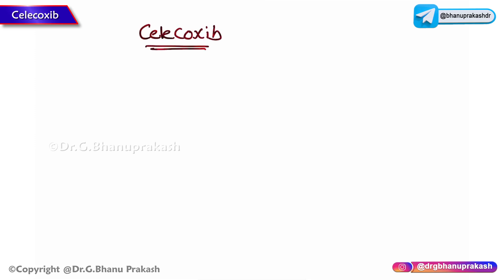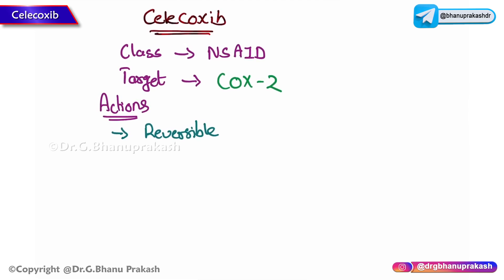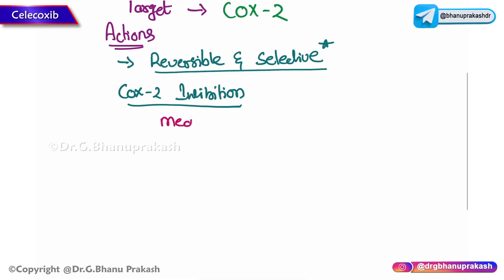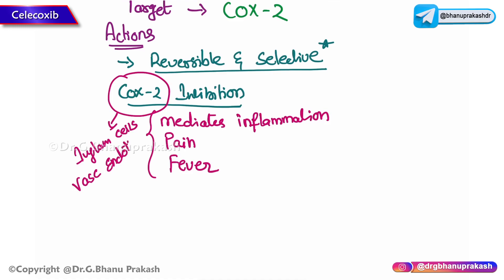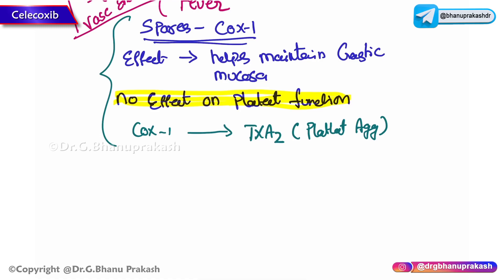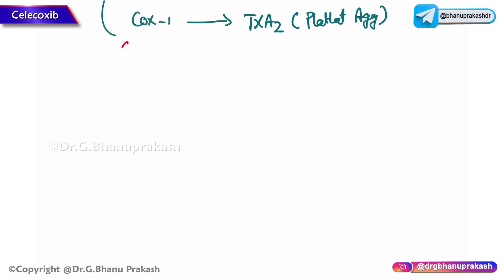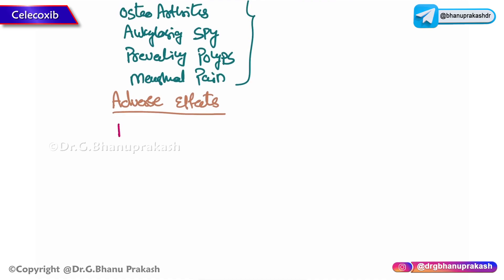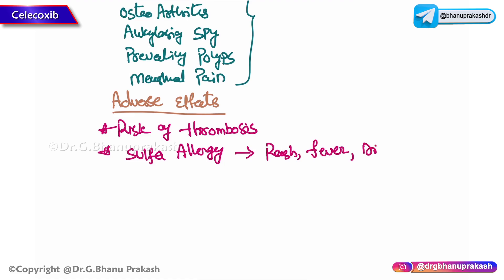Celecoxib Pharmacology : Usmle Step 1 : Dr G Bhanu Prakash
Classification
Nonsteroidal Anti-Inflammatory Drug (NSAID)
Selective COX-2 inhibitor

Specifically inhibits cyclooxygenase-2 (COX-2) enzyme
Reduces the synthesis of prostaglandins, thus decreasing inflammation, pain, and fever
Less gastric irritation compared to non-selective NSAIDs as it does not inhibit COX-1 significantly

Indications
Osteoarthritis and Rheumatoid Arthritis: pain relief and anti-inflammatory effects
Ankylosing Spondylitis
Management of Acute Pain
Familial Adenomatous Polyposis (FAP): used to decrease the number of colorectal polyps

Administration
Oral, usually as a capsule

Pharmacokinetics
Well absorbed from the gastrointestinal tract
Hepatic metabolism by cytochrome P450 enzymes
Excretion mainly in the urine and feces

Side Effects
Gastrointestinal: Less likely to cause gastric ulcers and bleeding compared to non-selective NSAIDs
Cardiovascular: Increased risk of thrombotic events, such as myocardial infarction and stroke
Skin: Rash
Renal: Possible impairment in renal function

Contraindications
Known hypersensitivity to celecoxib
History of cardiovascular disease or high risk of cardiovascular events
Sulfa allergy: Celecoxib has a sulfonamide moiety and should be avoided in patients with a sulfa allergy

Monitoring
Regularly monitor for signs of gastrointestinal, cardiovascular, and renal side effects
Liver function tests: Periodic monitoring may be appropriate

Interactions
May increase the levels of warfarin and lithium
May decrease the diuretic effect of certain antihypertensive medications